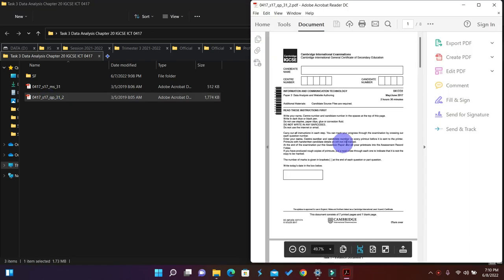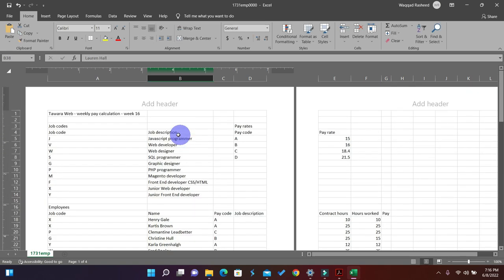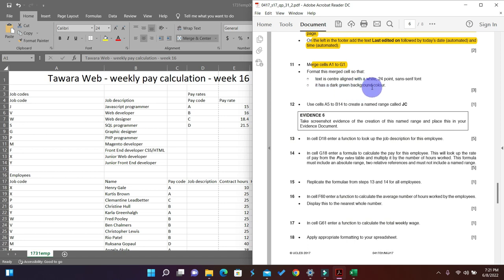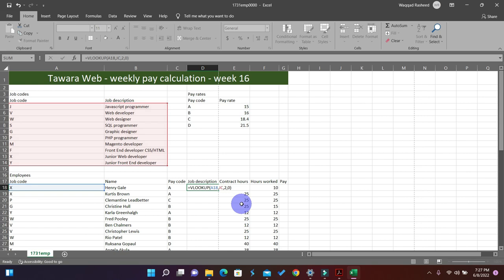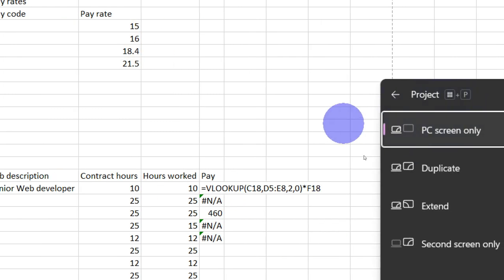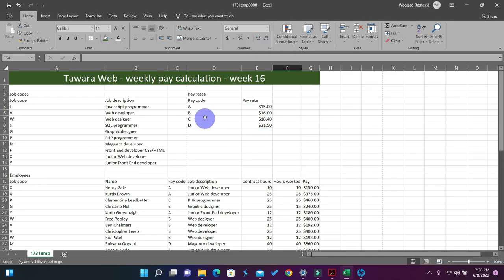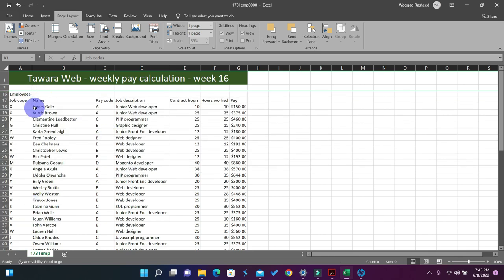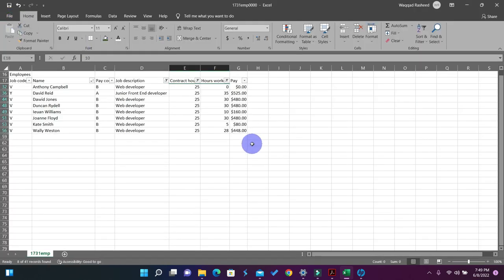Task 3 Data Analysis Chapter 20 IGCSE ICT 0417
Solved Past Paper Data Analysis Part ICT-0417. May/June  2017 Paper 3 variant 1.